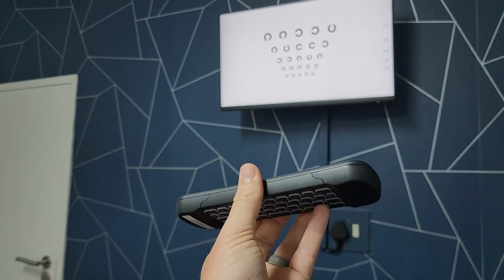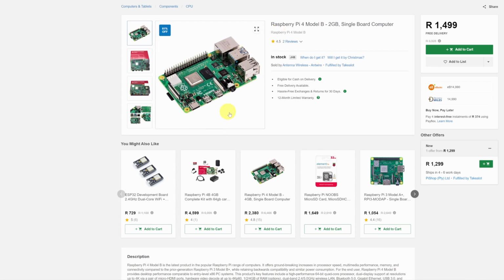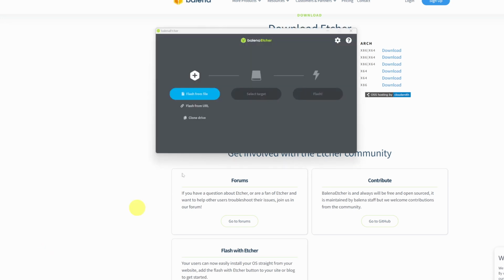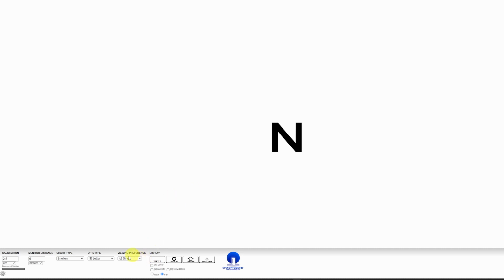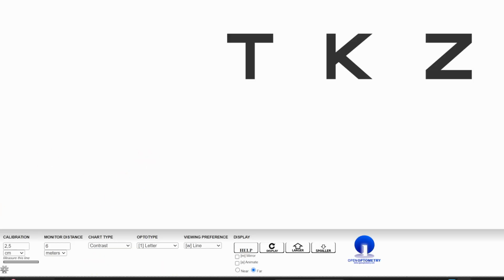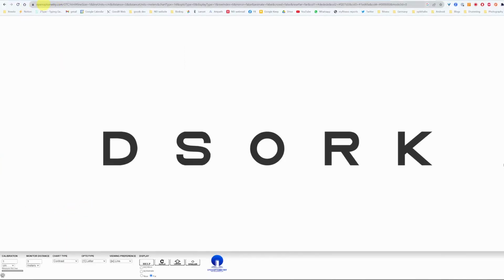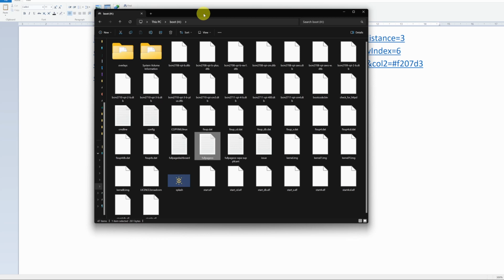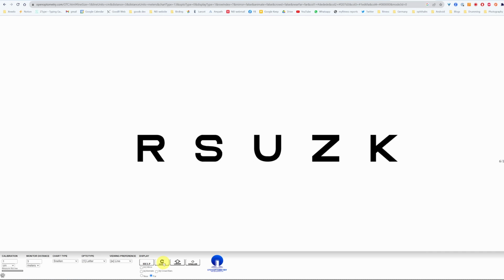DIY visual acuity chart using Raspberry Pi and Openoptometry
How to create a DIY visual acuity chart for testing visual acuity using a Raspberry Pi and a normal monitor. Many visual acuity charts cost far more than they should. This is a great low cost solution.

Software needed

Iso file( Zipped 4GB file, when extracted will be 32GB therefore you'll need a 32GB SD card)needed to flash to an sd card using Etcher can be downloaded here:

Play with the software before installing on a Raspberry pi. Openoptometry is open source and available to use online at this address:

Micro sd card( 32gb card will be needed if you use the file provided above as the ISO file was cloned form my SD card was 32GB) :